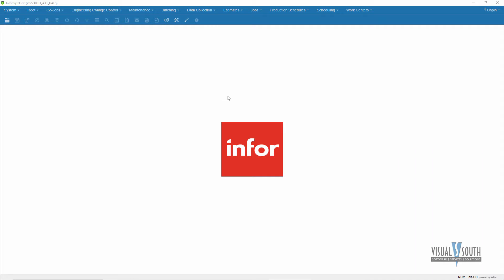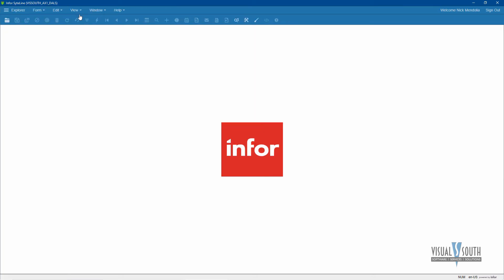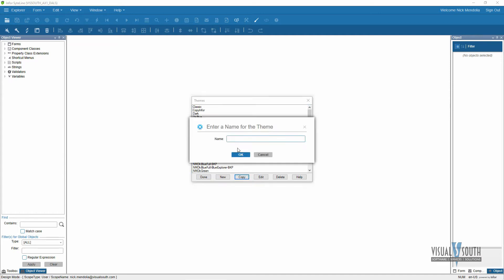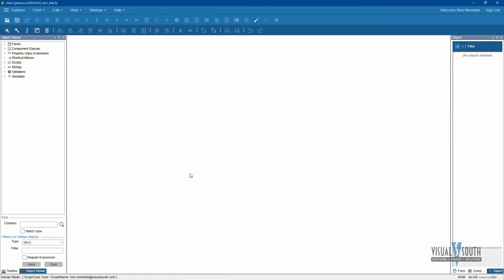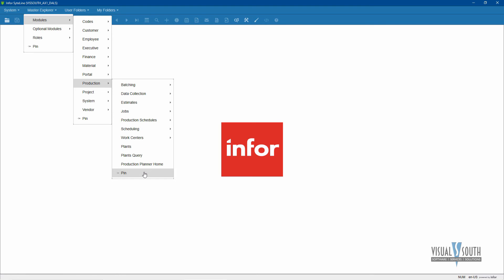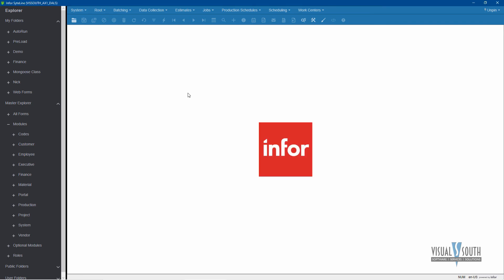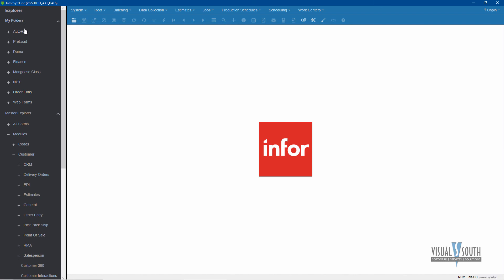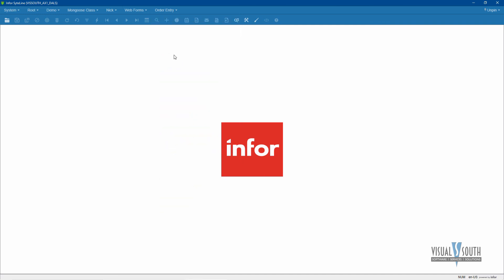How to Create Personalized Menus in CloudSuite Industrial/SyteLine | Infor | ERP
Learn how to personalize your Infor CSI/SyteLine menus.